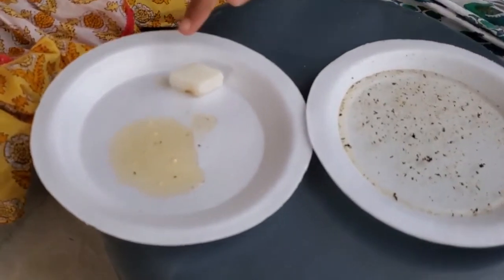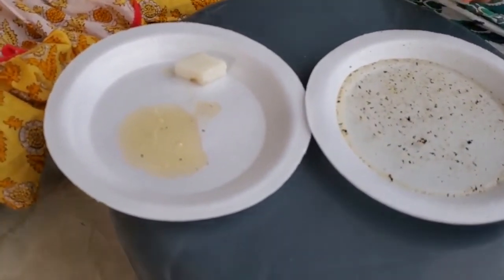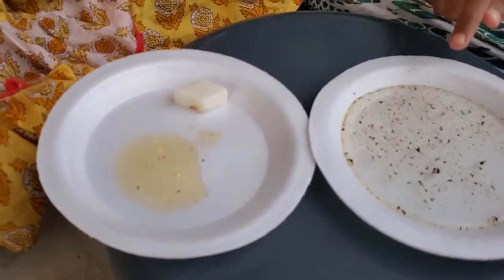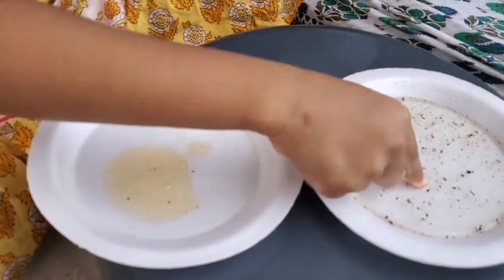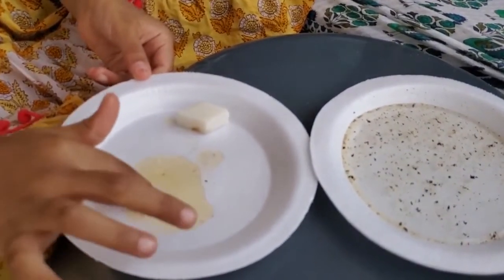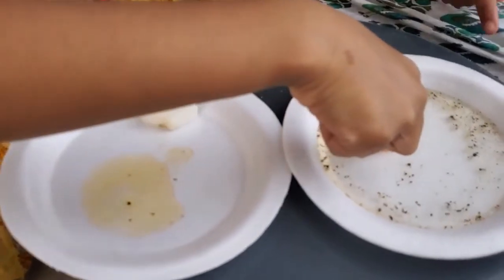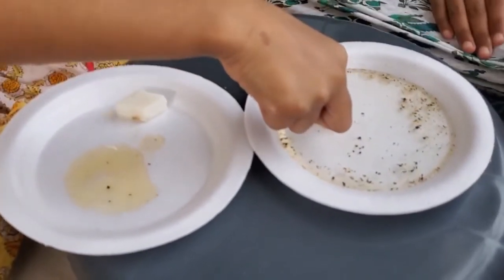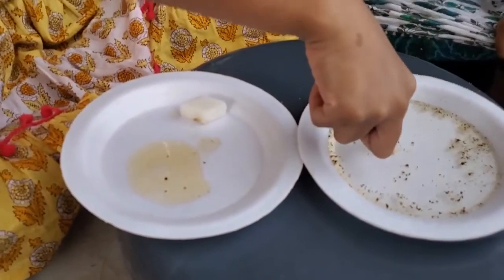Corona Virus Precautions!!!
Video is all about Corona Virus Precautions. It gives kids awareness about the virus and how to protect ourselves form the virus.
It tells how to follow the precautions.

Thank you for weatching... :)